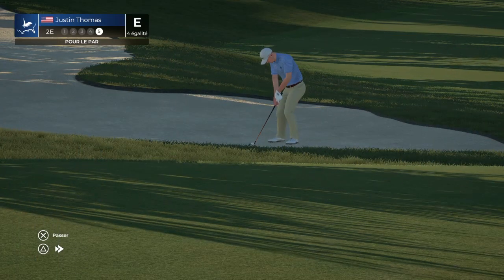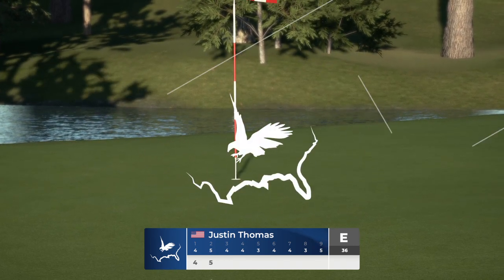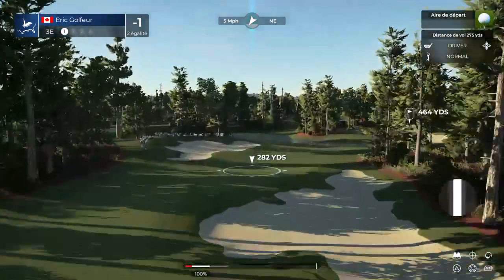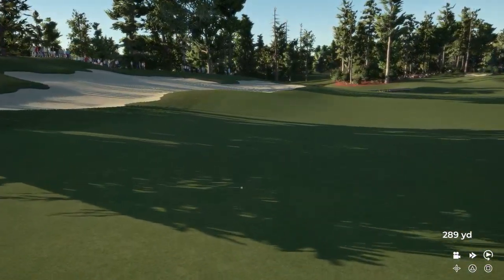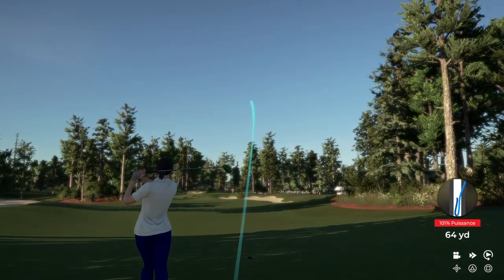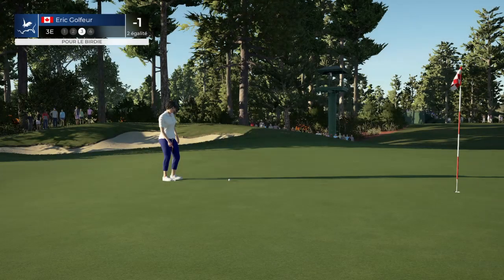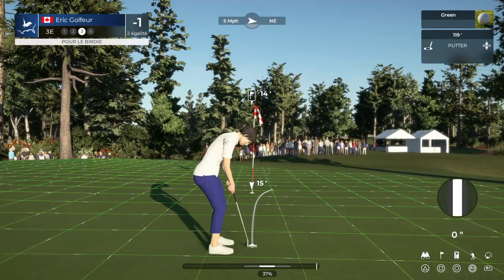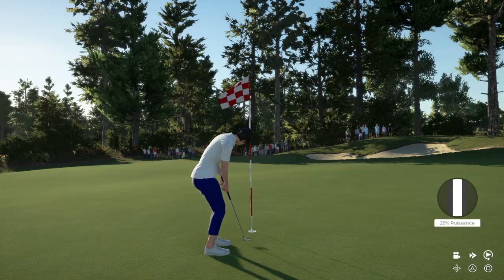PGA TOUR 2K21_20221210154110